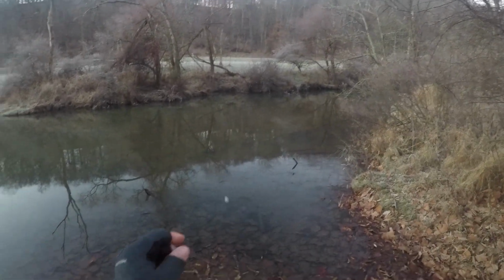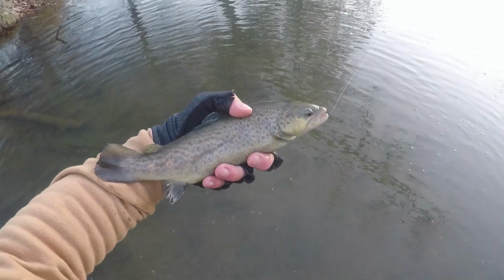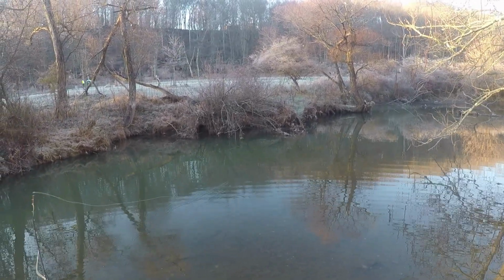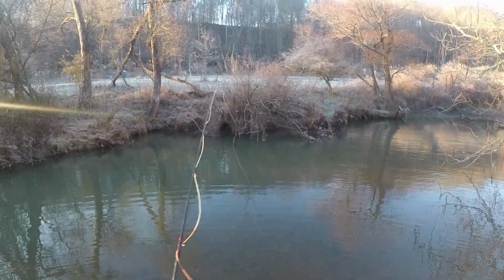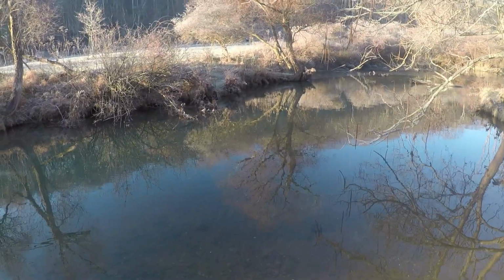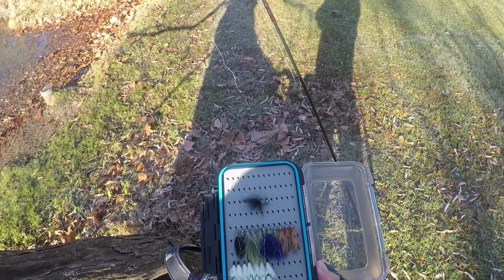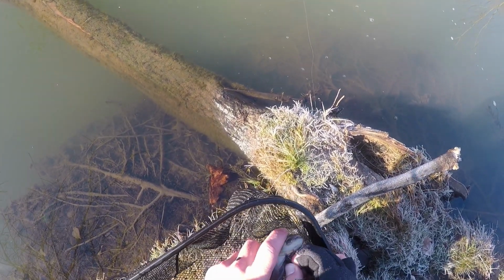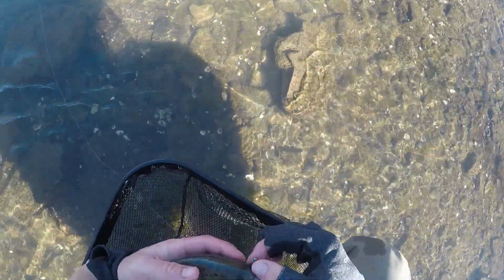Trout Fishing With Streamers (Non-Stop Action!)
Well, this was definitely the most successful and fun day of fly fishing that I've ever had! In this outing I decided to head out right after sunrise to a local stocked trout lake. To my surprise, they were stacked up in a smaller creek section and absolutely demolished a self tied streamer and small jig streamer. Working the fly right at the top of the water, I got multiple aggressive fish to eat within an inch of the surface. Nothing beats watching these fish come up and inhale a fly that you've tied yourself! Fishing for stocked trout is a perfect way to get introduced to fly fishing, and I was even able to get my dad on his first few trout on the fly rod the next day. I would definitely recommend trying it out for yourself!

Filmed: 11/26/22